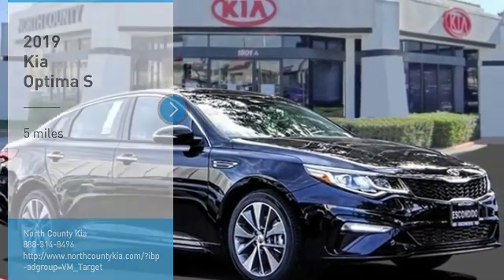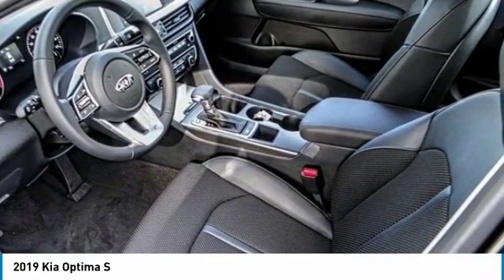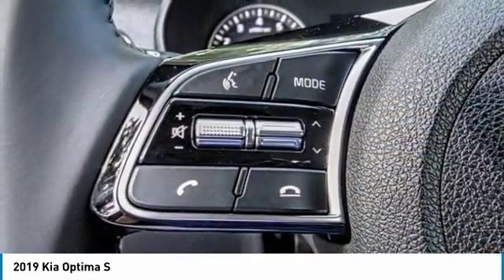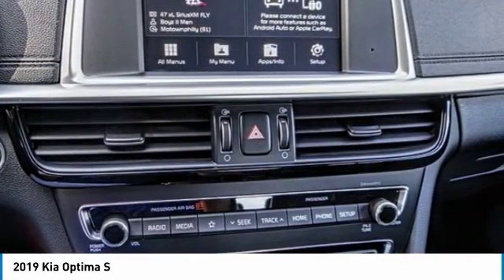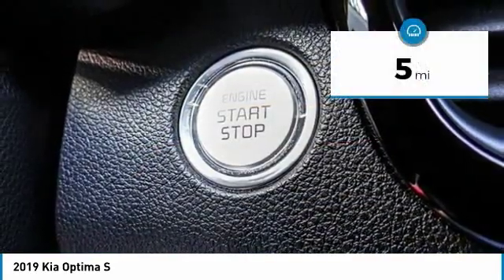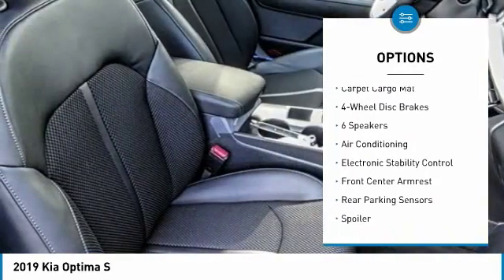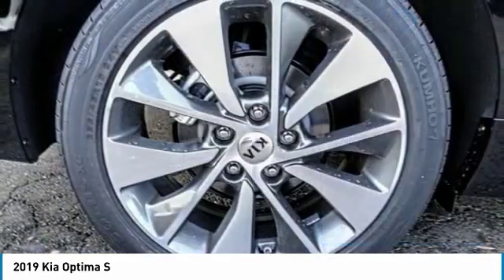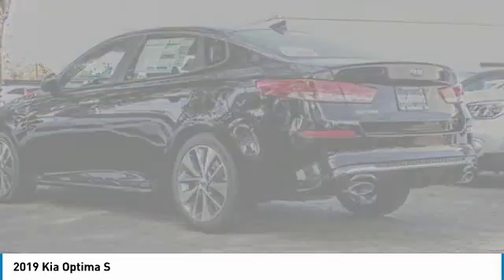2019 Kia Optima 2019 Kia Optima S FOR SALE in Escondido, CA 2190306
Stop in today for a test drive of this N 2019 Kia Optima

1501 S Auto Park Way

You'll love this 2019 Kia Optima. This is a 4d sedan you'll want to take home. Call and get in touch with North County Kia directly, and be the first to open the 4d sedan door today!